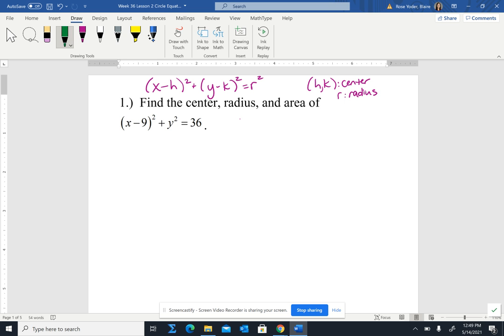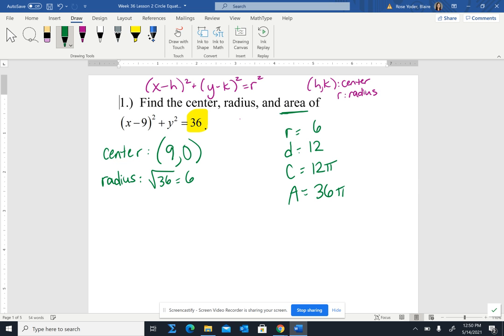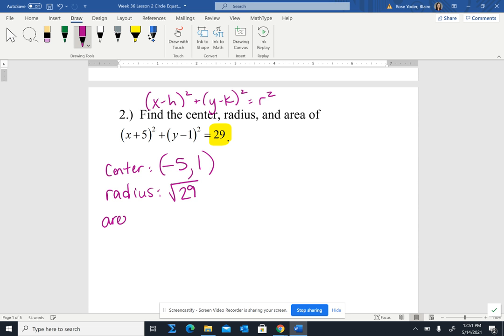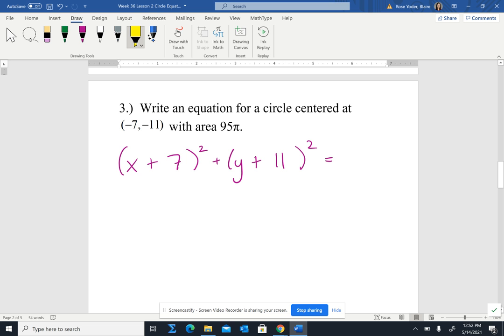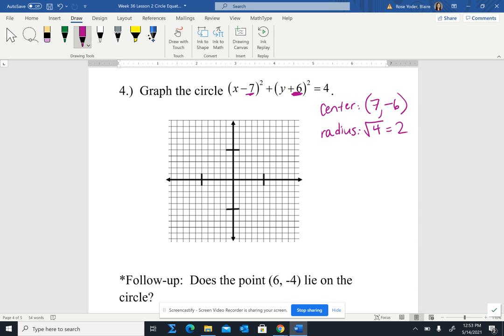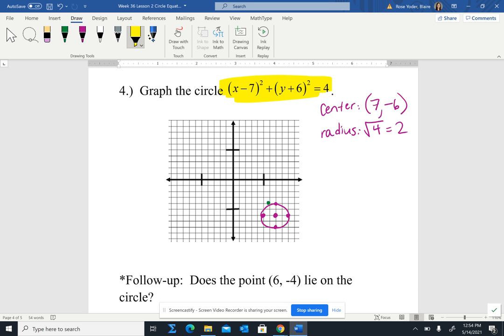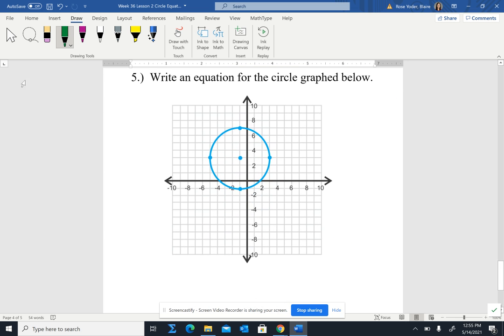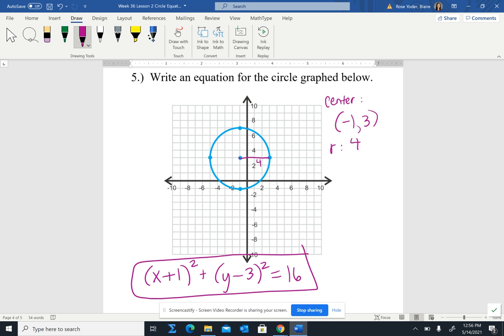Week 36 Lesson 2 Video